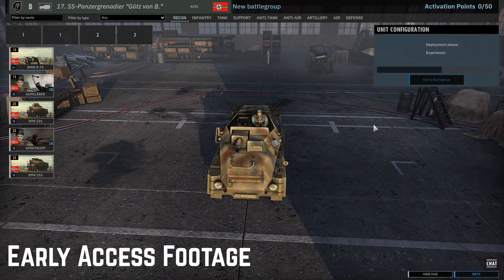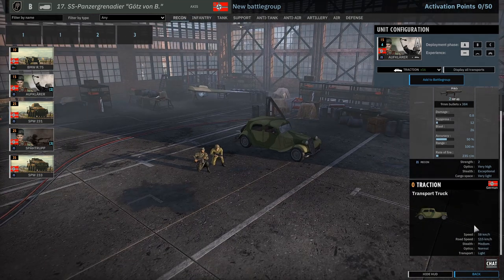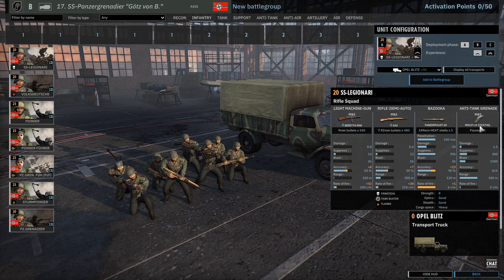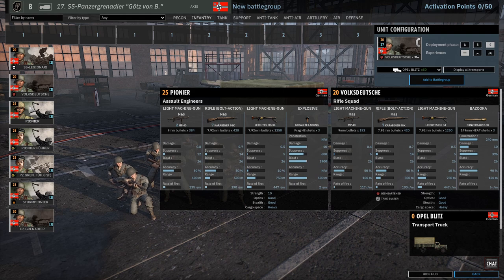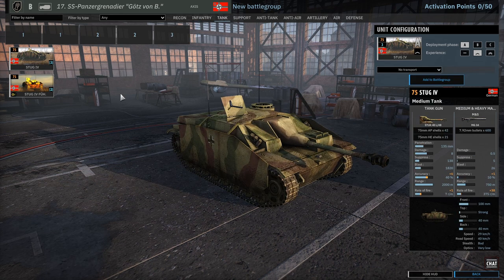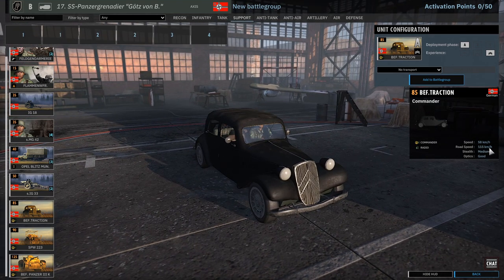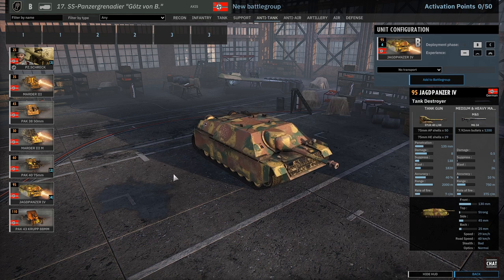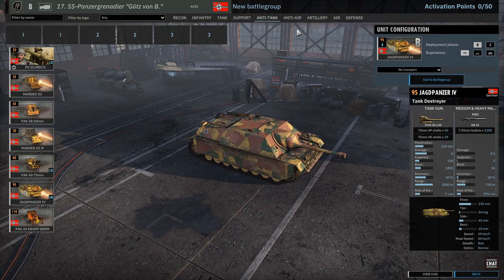First Look at 17.SS Panzergrenadier "Gotz von Berlichingen" | Steel Division 2 Tribute to D-Day DLC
Giveaway at my discord | for Steel Division 2 Tribute to D-Day DLC which will be drawn on 06th June 2020.

IRON FIST

The first German division is the 17. SS-Panzergrenadier-Division “Götz von Berlichingen”. Named after a Swabian medieval knight equipped with a prosthetic arm, which also gave the unit its distinctive coat of arms, it was the only Wehrmacht mechanized infantry division to fight in Normandy. Counting on a sizable amount of pressed “Volksdeutsche” (ethnic Germans from Czechoslovakia, Romania and France), as well as being generally inexperienced and lacking motor transport, not much was expected from this formation.

And yet, the 17. SS-Panzergrenadier-Division proved a formidable opponent, making the most from the combination of hedgerows and its command of brand-new, low-profile StuGs. The division played a significant role in preventing the Americans from capturing Saint-Lô, but was almost wiped out when the Allies later unleashed Operation Cobra.

Veterans of Virtual Wars Discord (10v10 focused group)